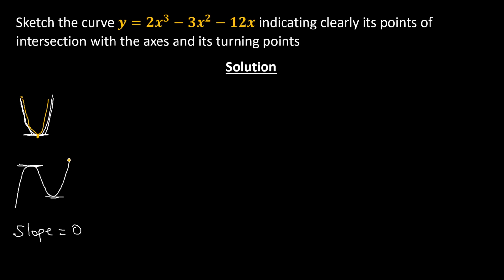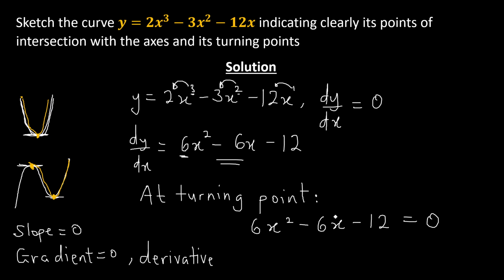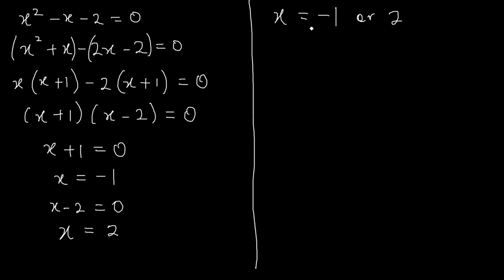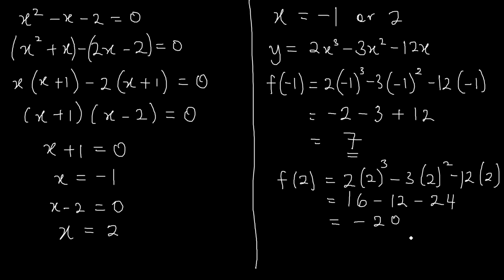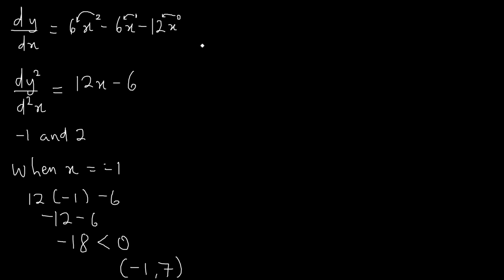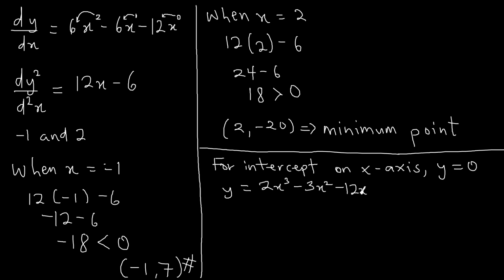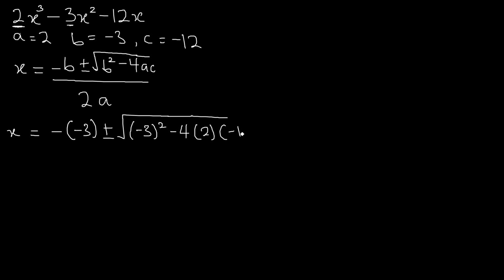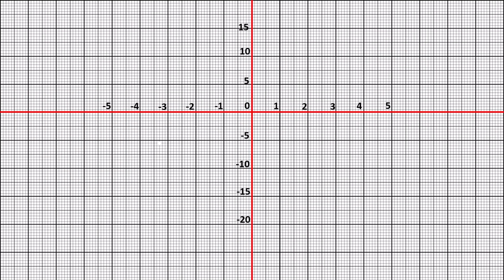How to Sketch Curves from given equations | Step-by-Step Tutorial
In this video, a detailed explanation will be given on how to draw the graph to represent the equation of a given curve.